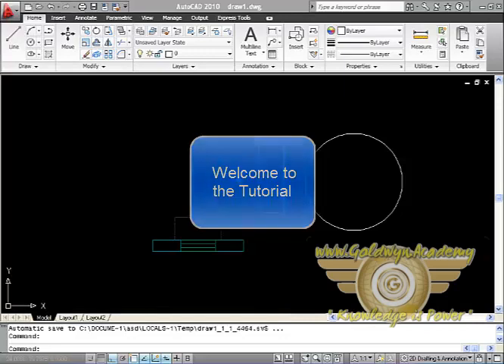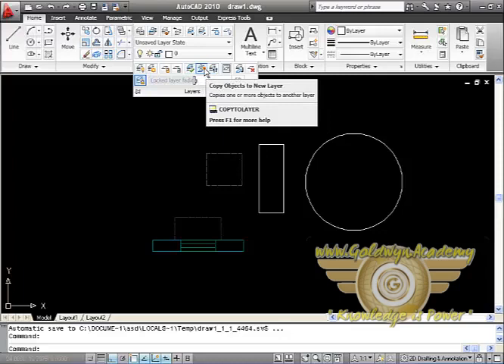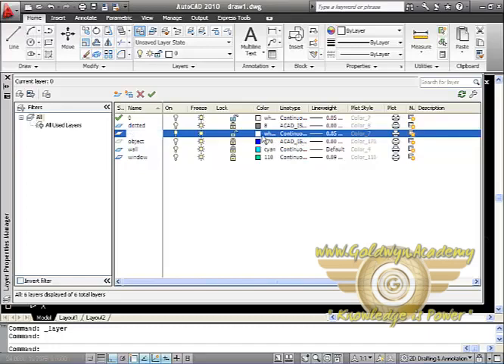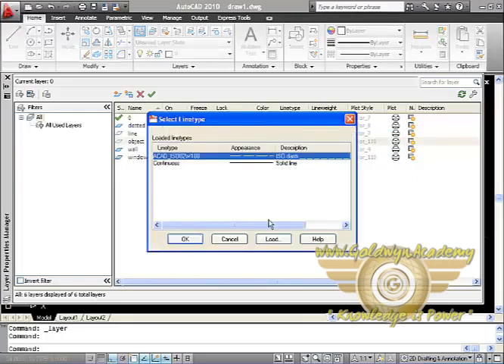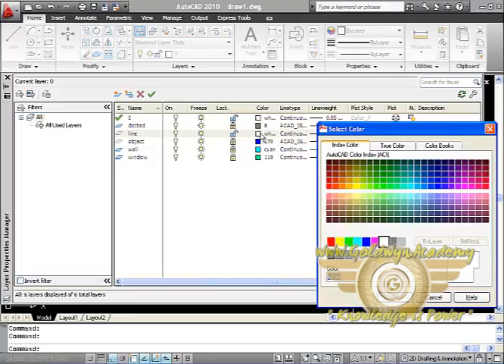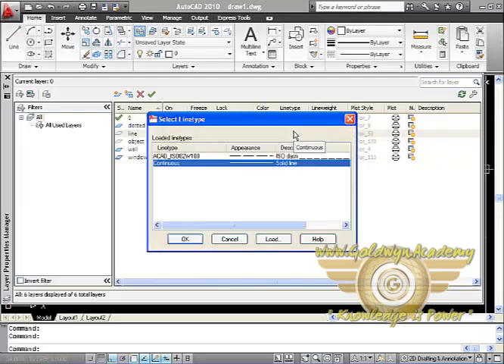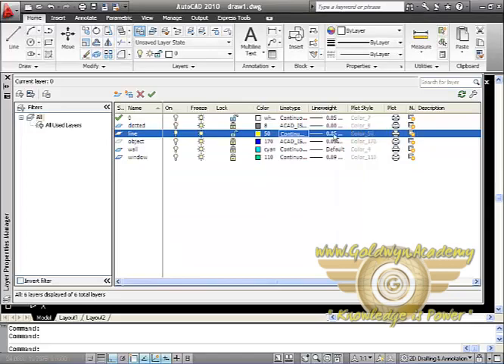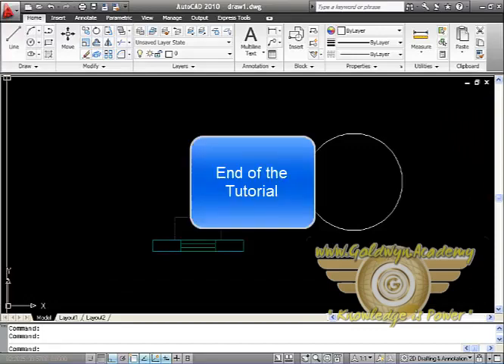Layer 1, PART-12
AutoCAD tips and tricks regarding Layers: Layer filters, Layer states, Organizing layer ... 1. Ribbon / Home tab / Layers panel / Layer Properties Manager